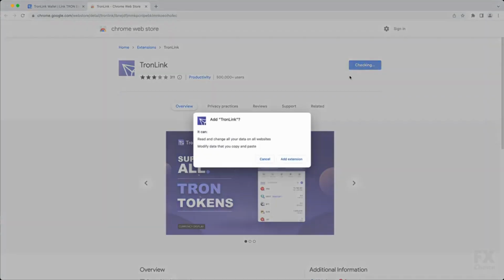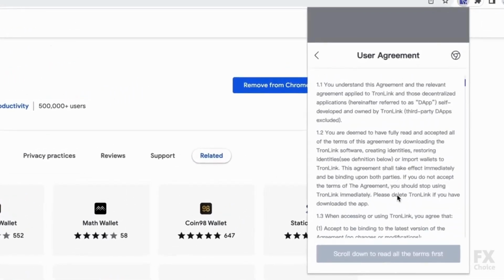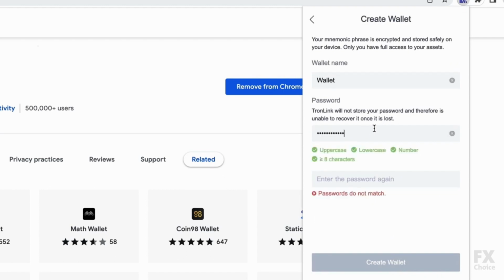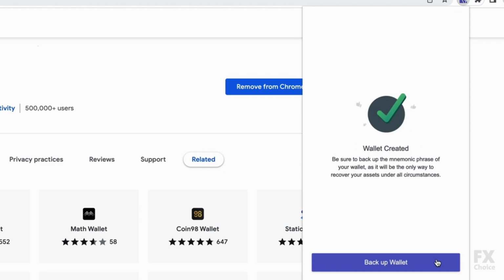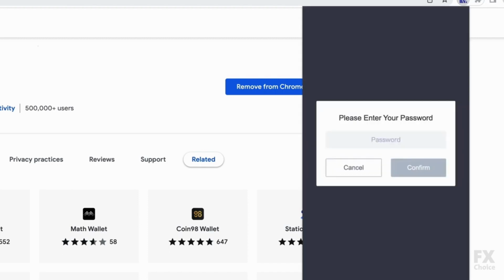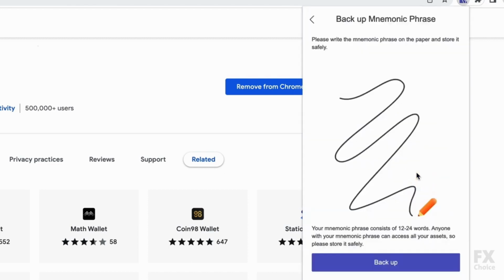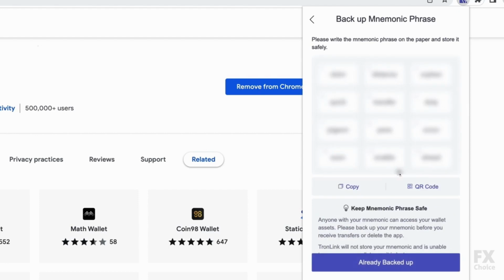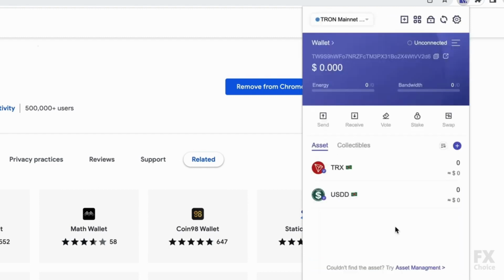How to open a TronLink Wallet on a Computer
Welcome to our tutorial on "How to open a TronLink Wallet on a Computer"! 🖥️💼 In this step-by-step guide, we'll walk you through the process of setting up a TronLink Wallet right on your computer. TronLink is a secure and user-friendly wallet for managing your TRX and other TRC-10, TRC-20 tokens. Whether you're new to cryptocurrency or a seasoned user, this tutorial ensures a smooth setup process for easy access to the Tron network.